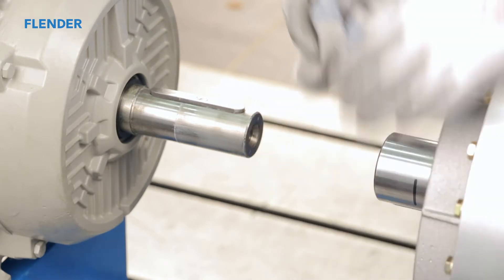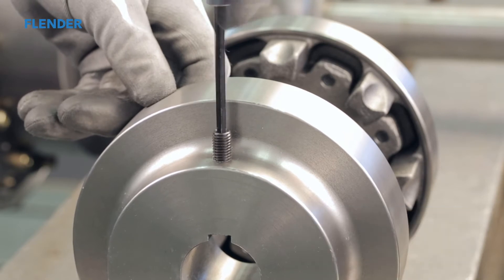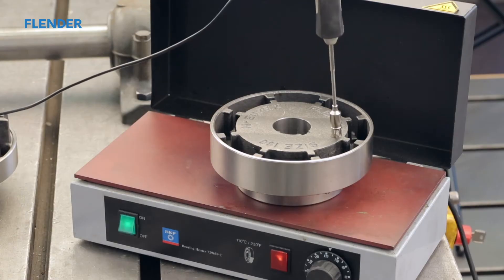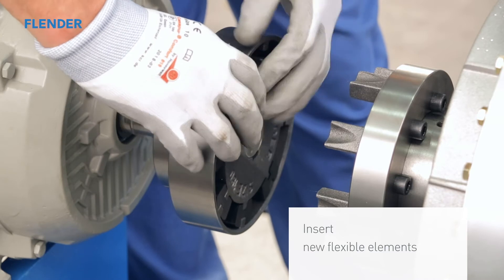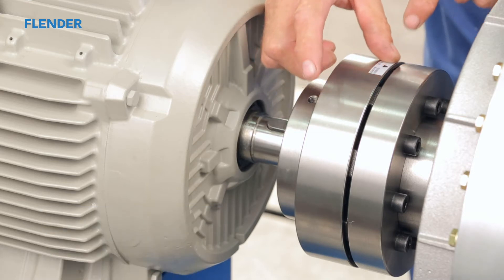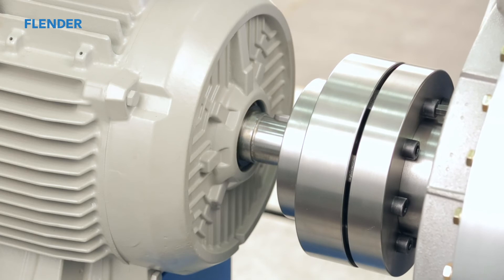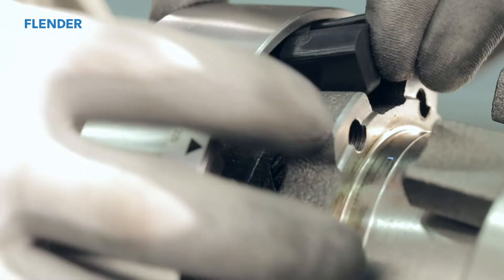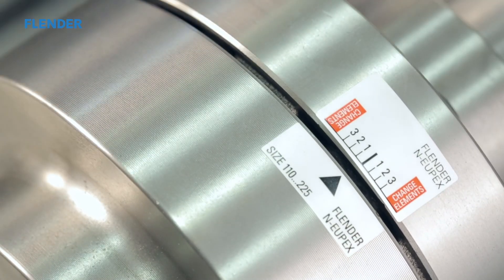Flender N-EUPEX – Assembly of the coupling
Did you ever wanted to know how to assemble a FLENDER N-EUPEX coupling? This video shows the assembly as well as the exchange of the flexible elements beginning at 05:40. It only demonstrates the assembly steps and is not replacing the operating instruction. For the assembly and disassembly the operating instruction for the respective coupling is binding and has to be followed in general.